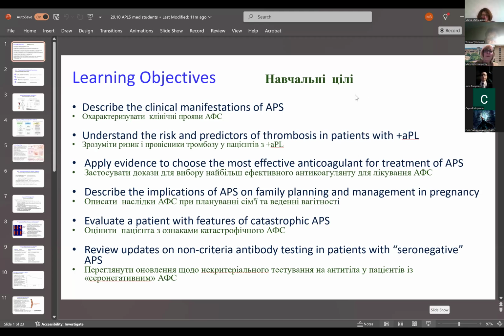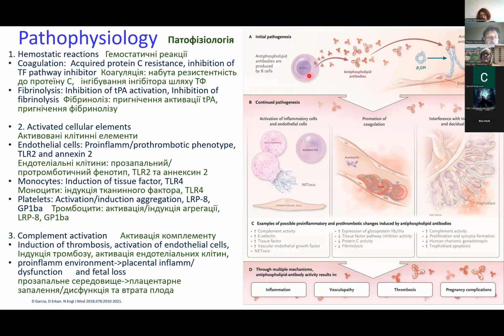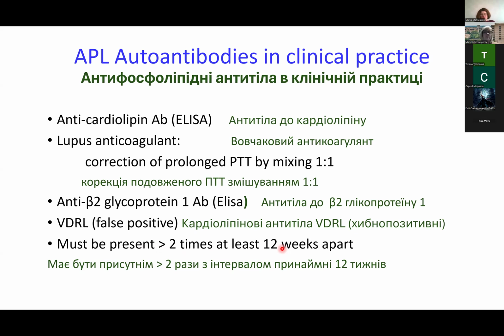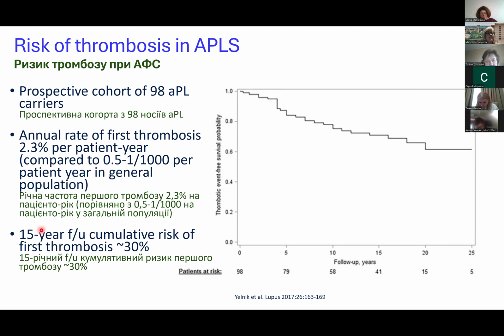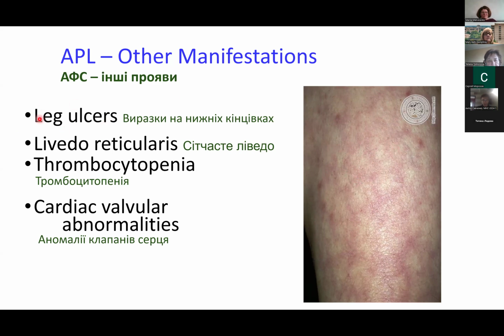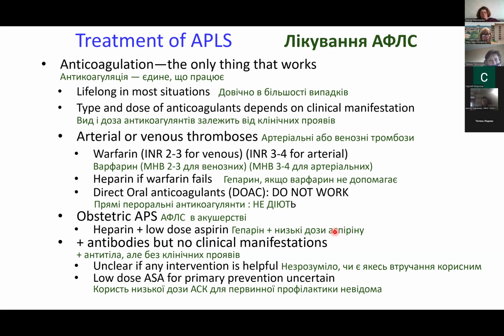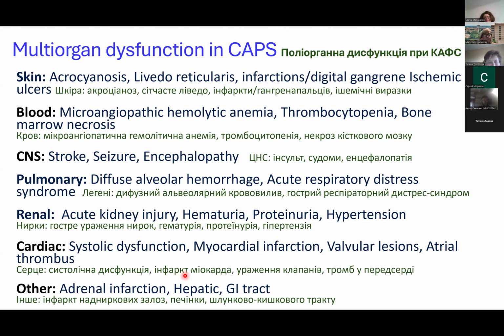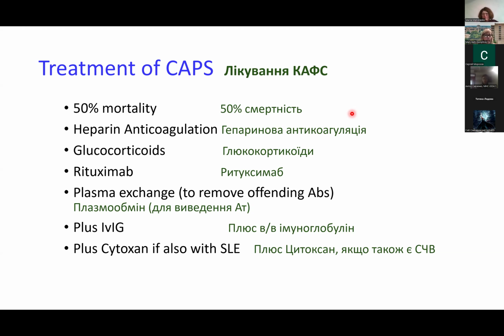Лекція 5. Антифосфоліпідний синдром / Antiphospholipid syndrome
Спікер: Мері Бет Хамфрі, доктор філософії, завідувач ревматологічного відділення Наукового центру охорони здоров'я університету Оклахоми (Оклахома-Сіті, Оклахома, США).

У програмі лекції: У межах лекції буде розглянуто сучасні уявлення про патогенез, діагностичні критерії та клінічні прояви антифосфоліпідного синдрому, включно з артеріальними і венозними тромбозами, акушерськими ускладненнями та лабораторними особливостями. Також буде представлено огляд актуальних підходів до лікування та міждисциплінарного менеджменту пацієнтів із цим захворюванням. Лекція орієнтована на ревматологів, гематологів, кардіологів, акушерів-гінекологів, лікарів загальної практики, а також студентів і клінічних інтернів.

Мова заходу: англійська (презентації з українським перекладом).